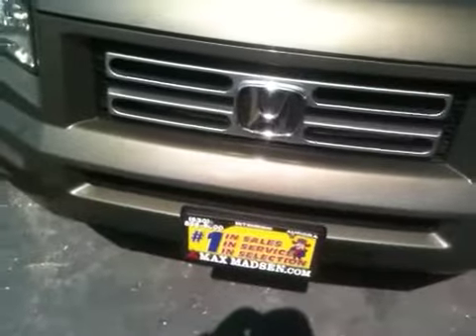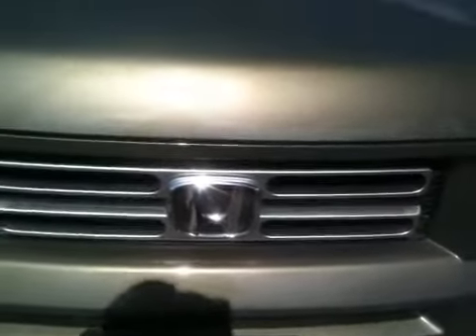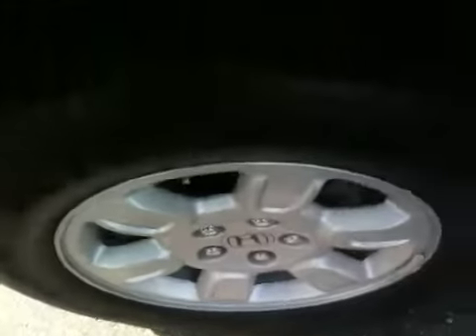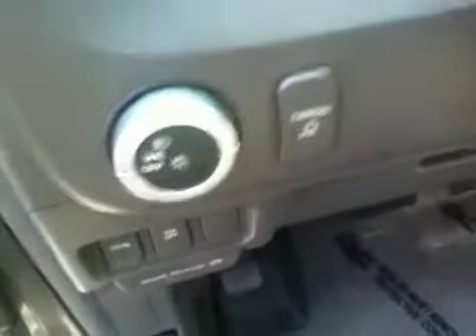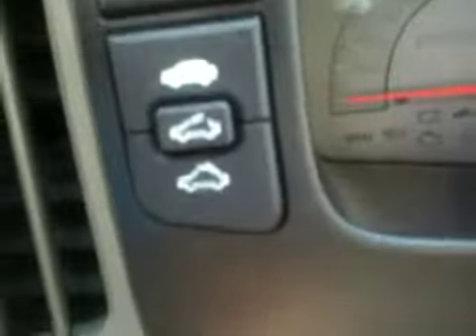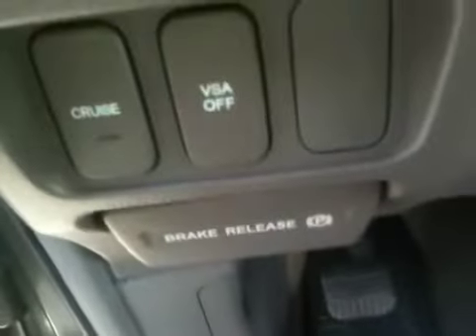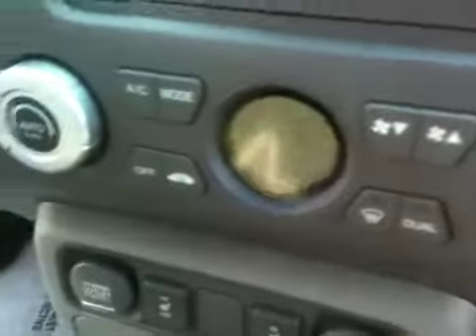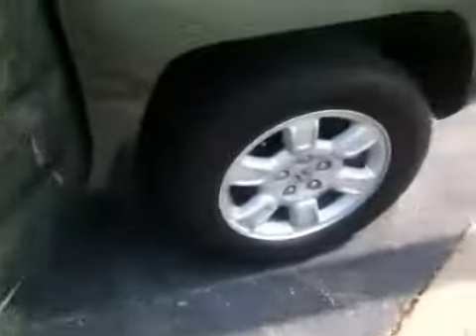Max Madsen Mitsubishi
2007 Honda Ridgeline RTL